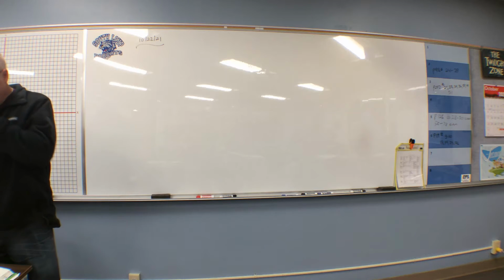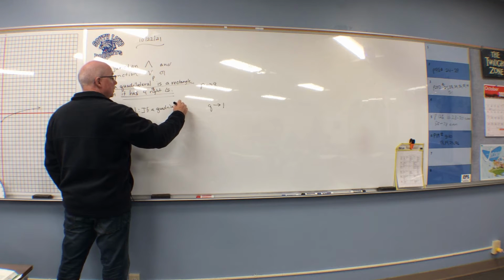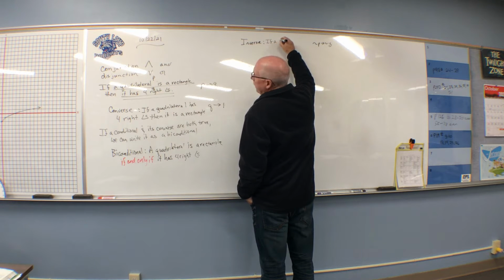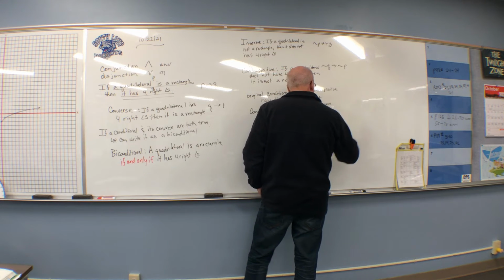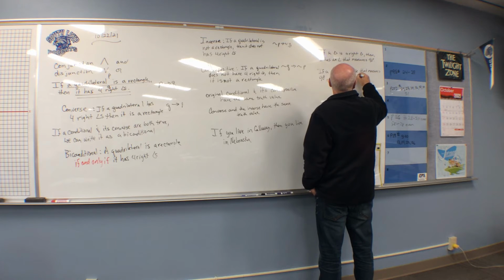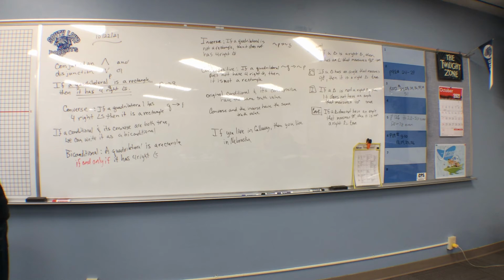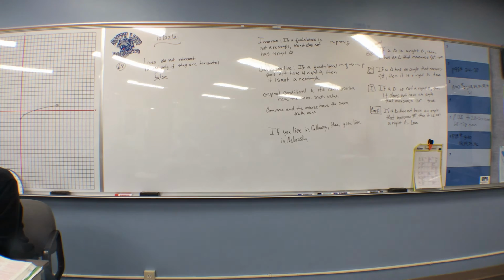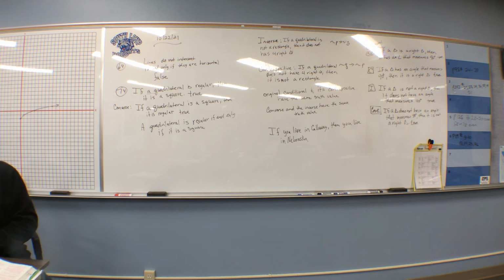Geometry 2.2 Conditionals part b